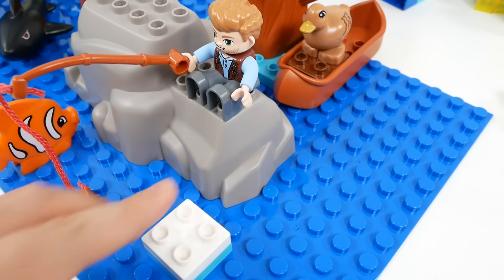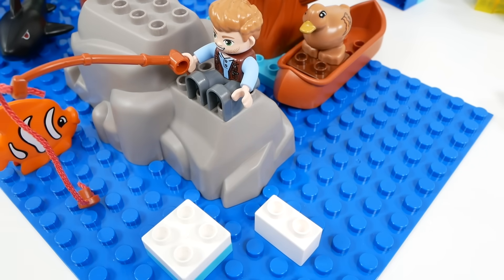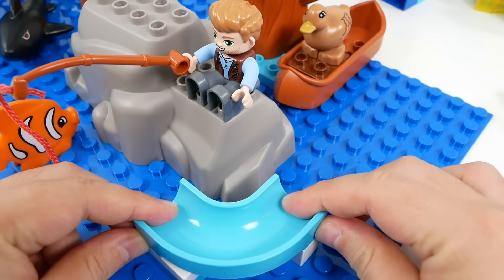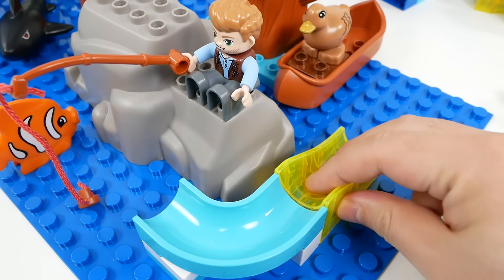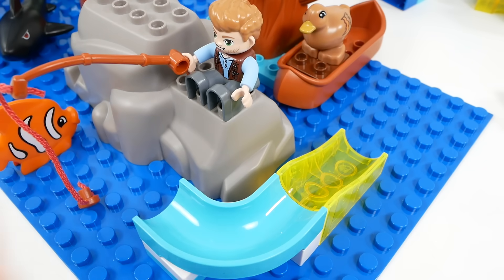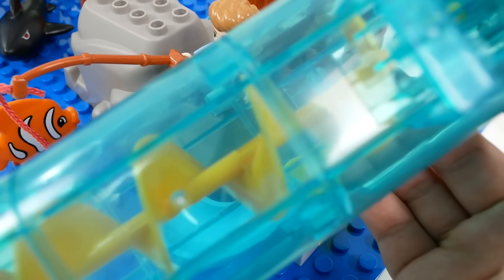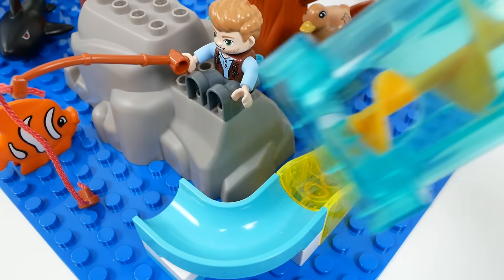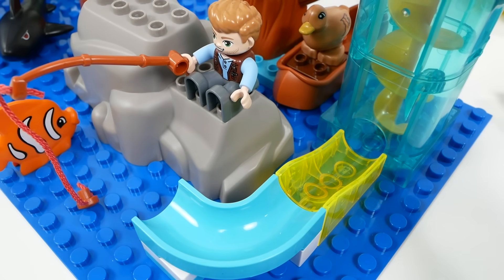Satisfying Building Block coaster ☆ Marble Run ASMR Shark slope course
レゴデュプロと互換性のあるブロックを使って、マーブルランレースのコースを作っています。
I am making a Marble Run race course using blocks compatible with LEGO Duplo.